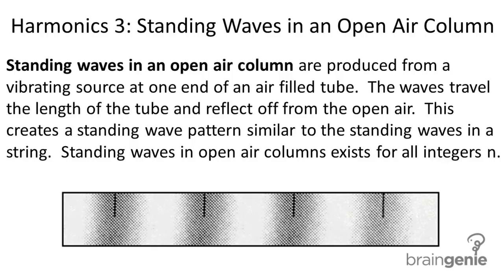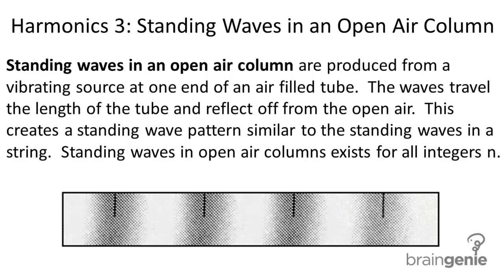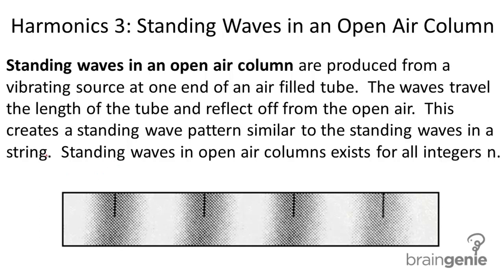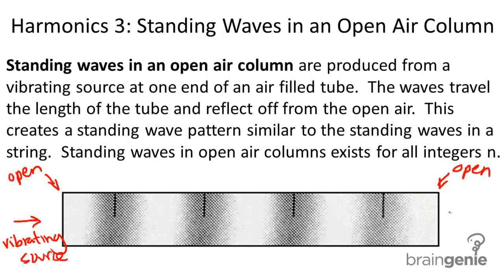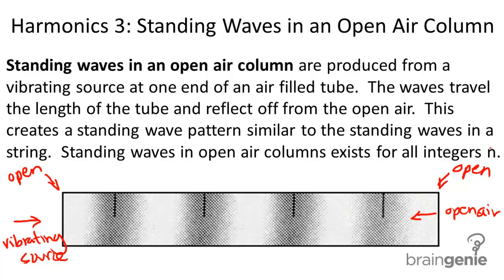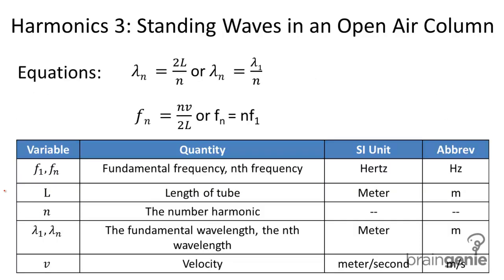7.2.8 Harmonics 3 Standing Waves in an Open Air Column